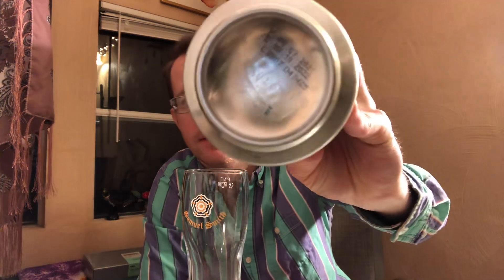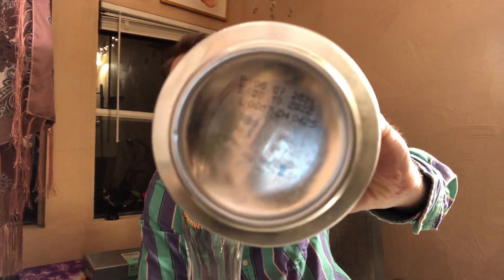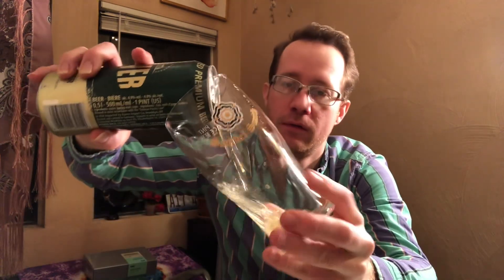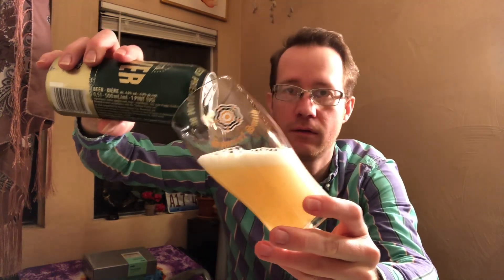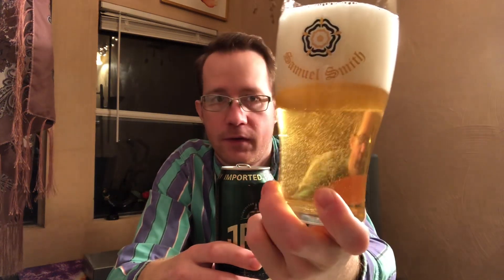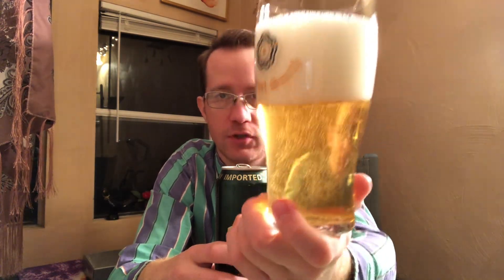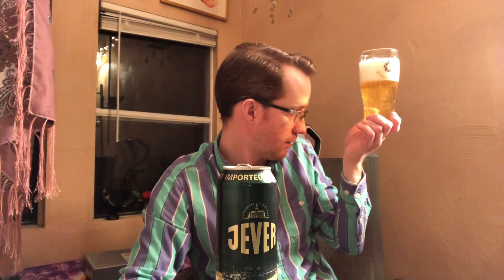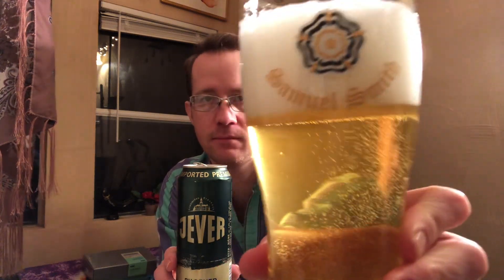Jever German Pilsner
Oldish video